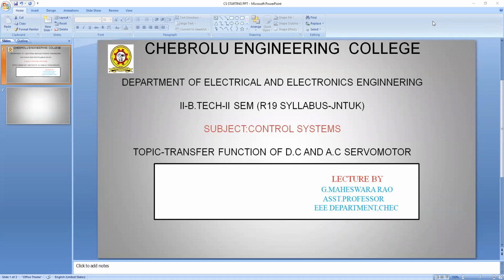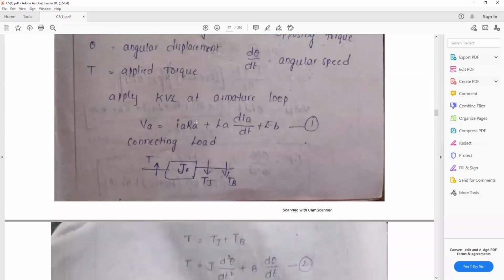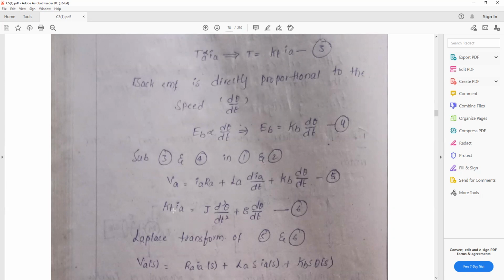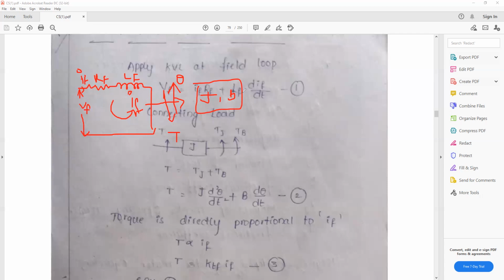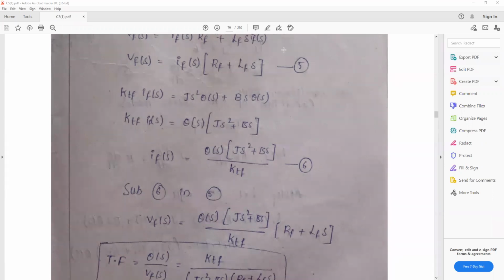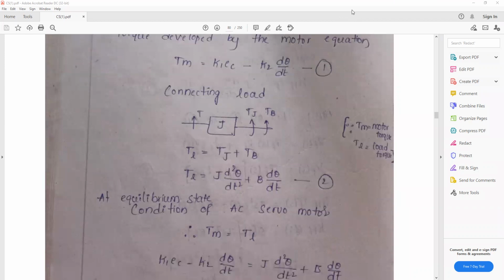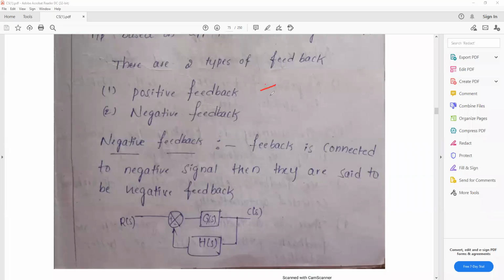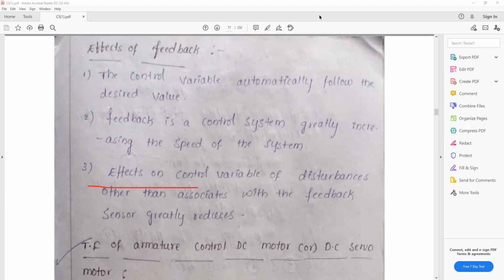JNTUK R19 II EEE II SEM R19 CONTROL SYSTEMS UNIT2 TOPIC TRANSFER FUNCTIONS OF SERVO MOTORS